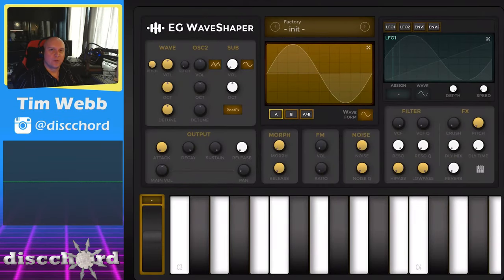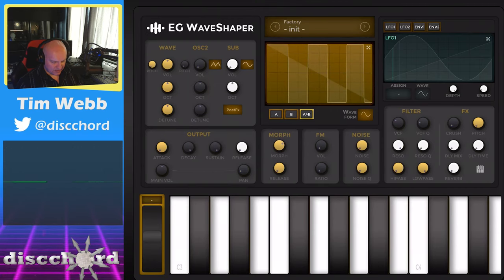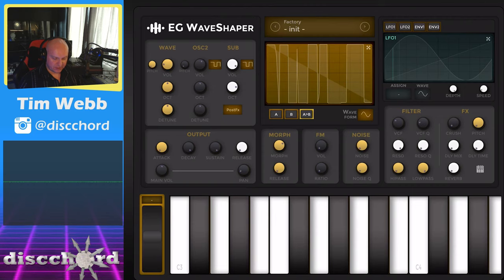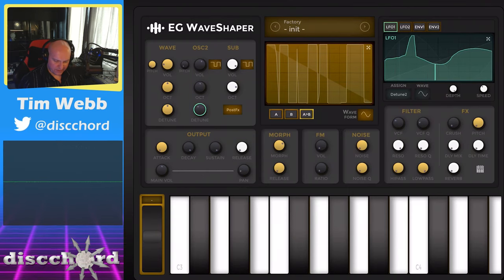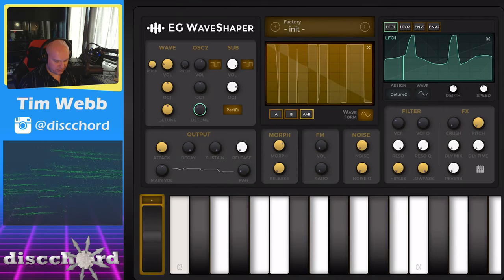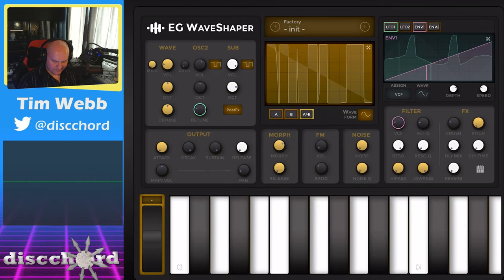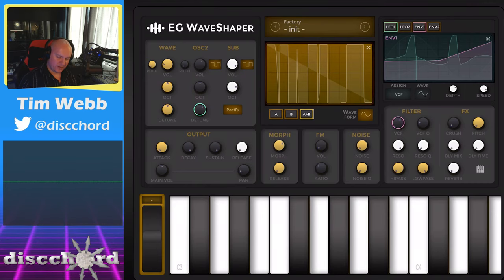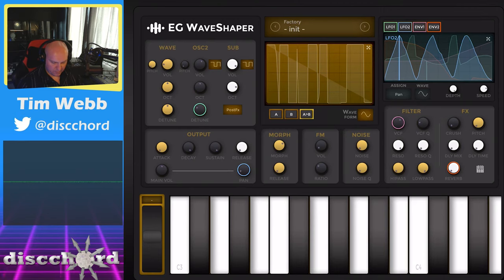Let's Play with EG WaveShaper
Elliott Garage's EG WaveShaper is a powerful wavetable synth with a simple interface that I really enjoy playing around in. Let's Play with it!

If you've enjoyed this series please consider supporting it by becoming a Patreon If you'd prefer to help on a monthly basis, instead of per video, there is a monthly Patreon campaign Or you can support me on Timmeon if you don't like Patreon (Patrons of these campaigns get the same benefits, including Ad Free viewing on the site!)

for the latest music app news!